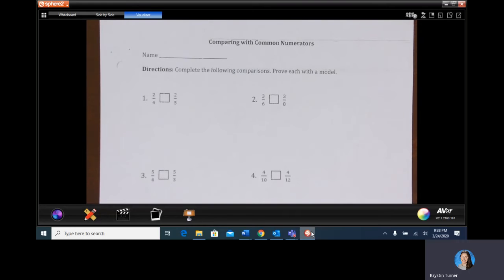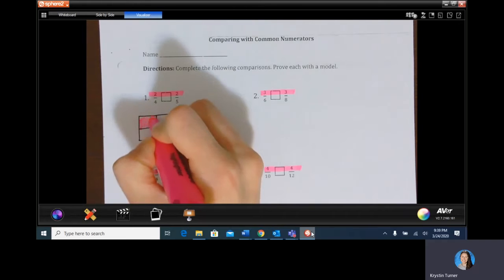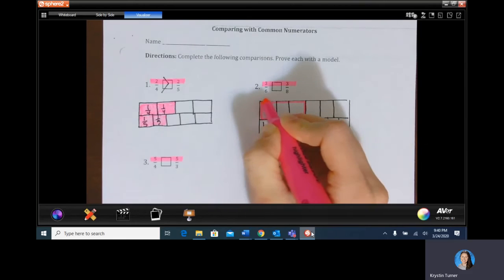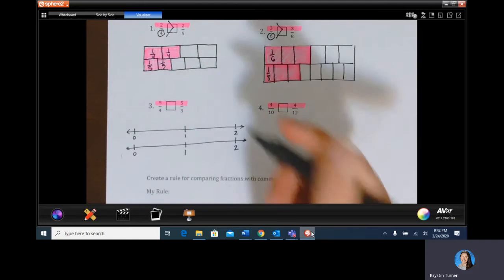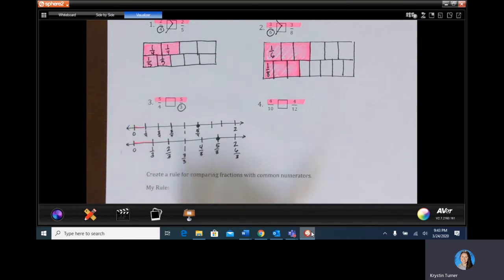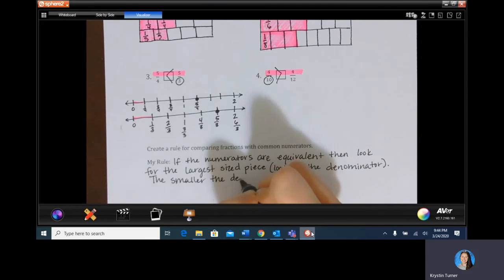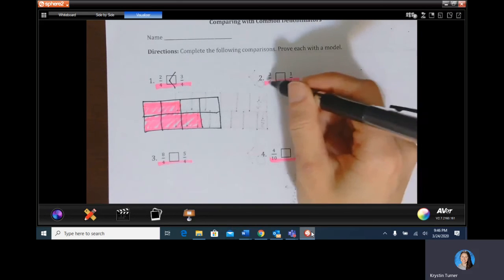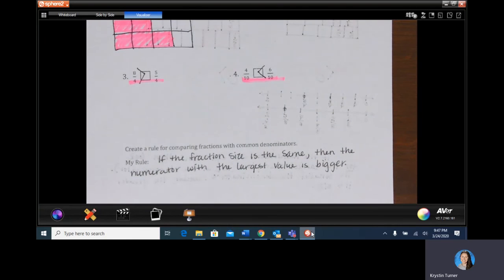4 2 2020 Compare Fr Common Num Den